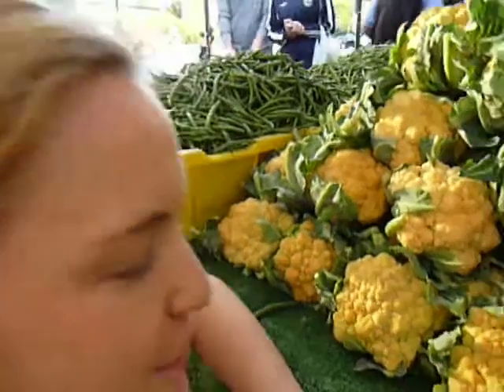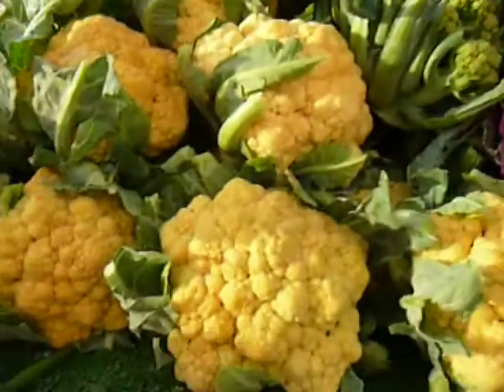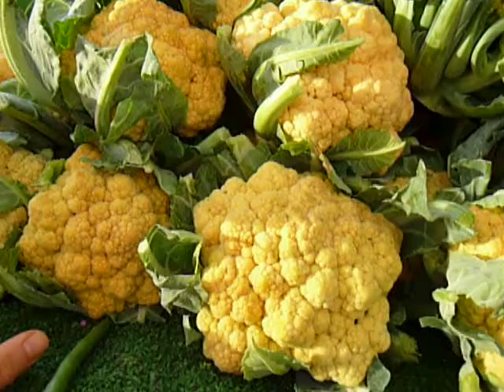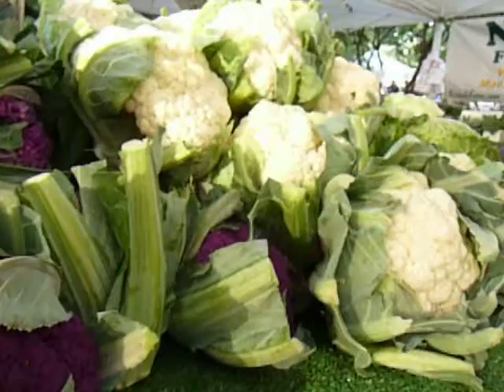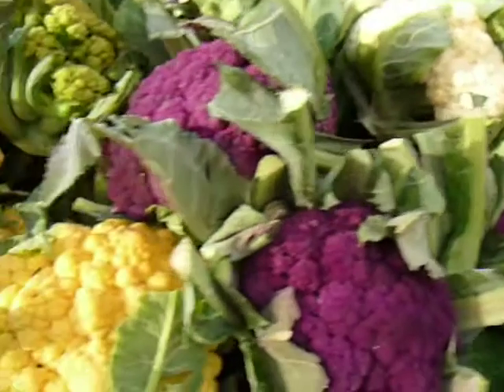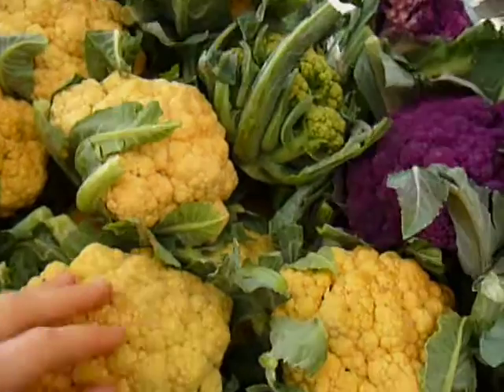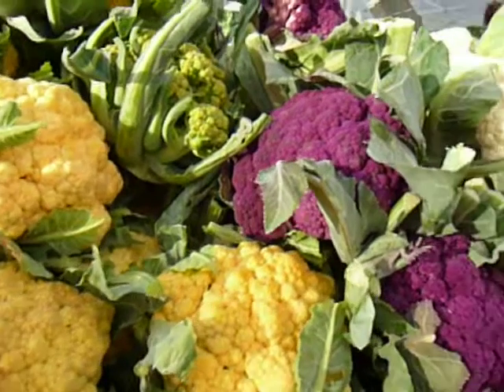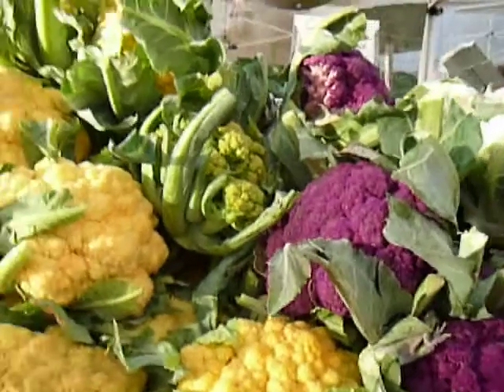Cauliflower Rainbow: Using Different Colors of Cauliflower from Plants-Rule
Yellow, green, purple? Cauliflower isn't just white...Join Chef Katie as she shares the rainbow of Cauliflower at the farmers market.